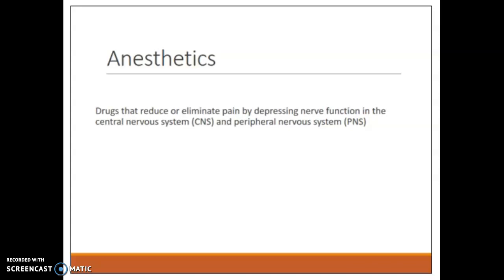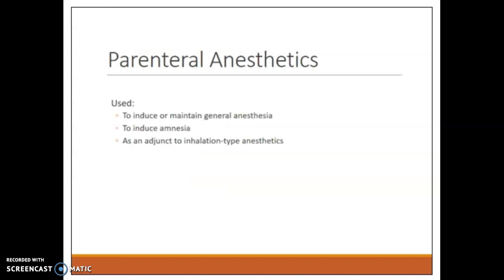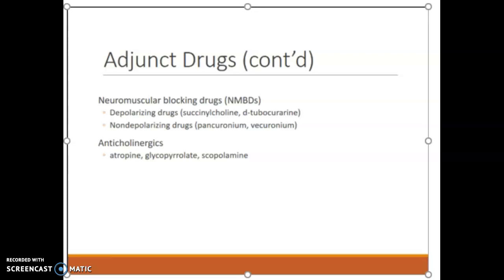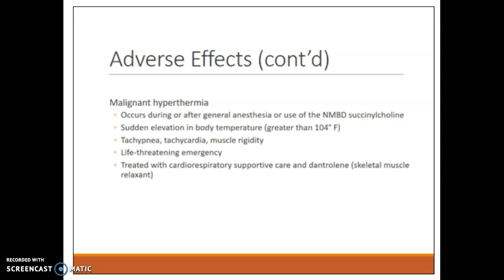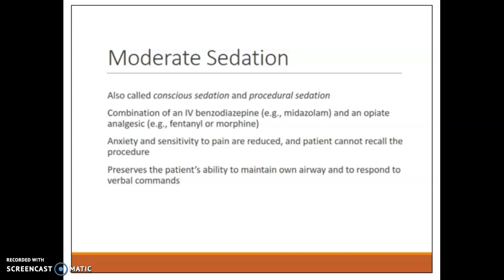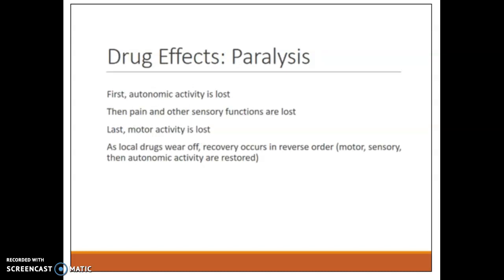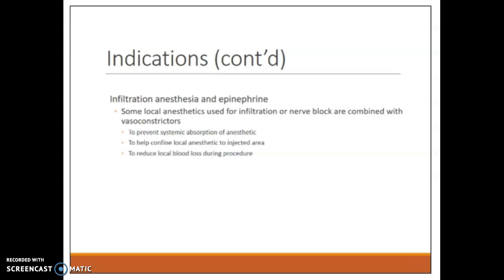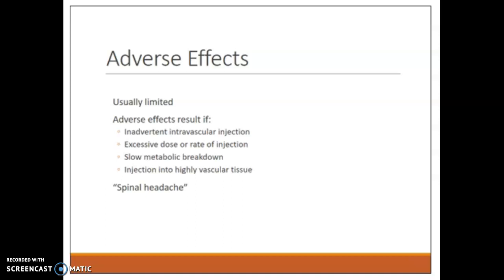Anesthetics - Part 1